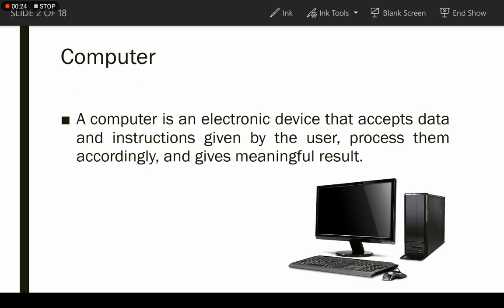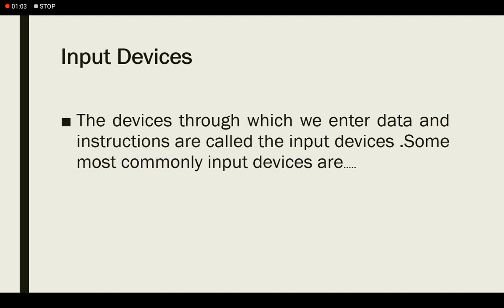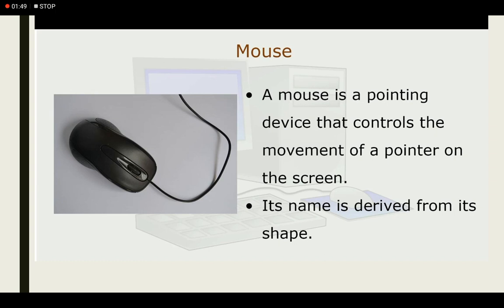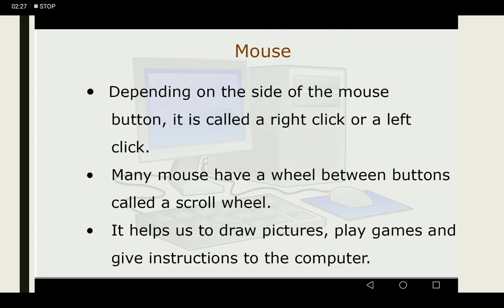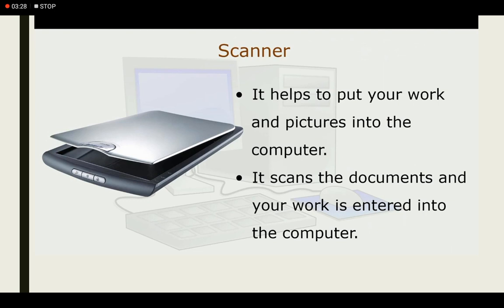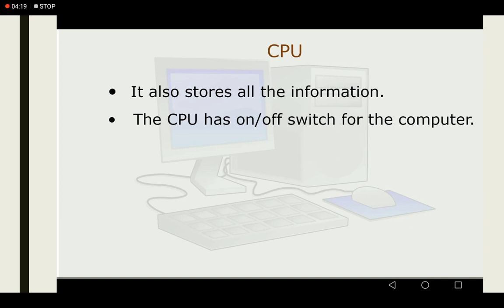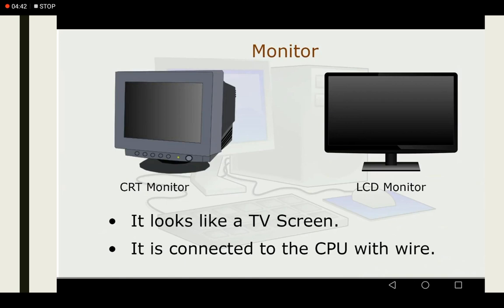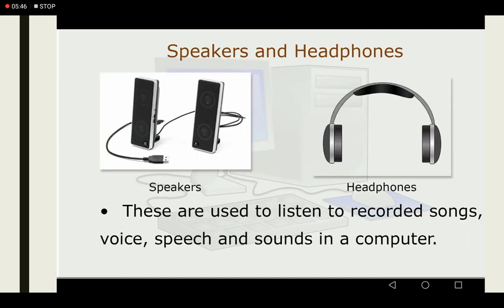Input, Output, And Storage Devices | Lecture-1 | Class- IV | CBSE